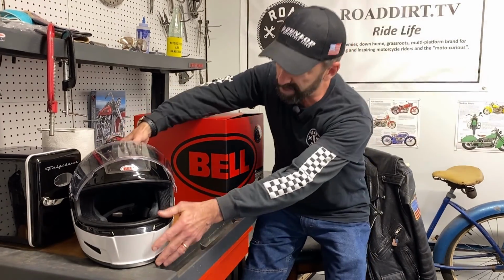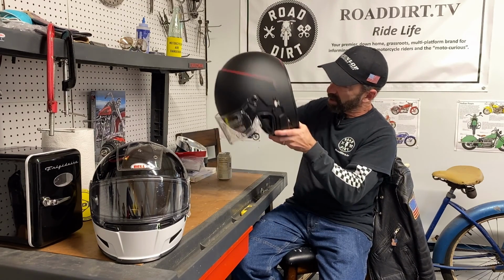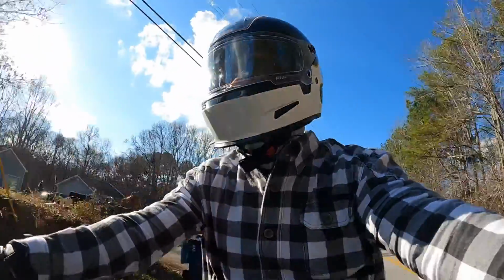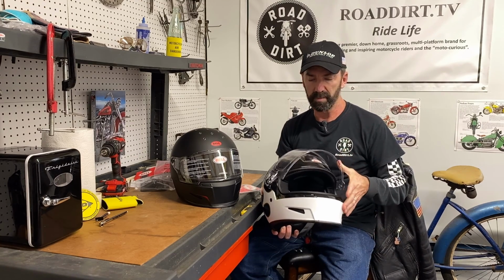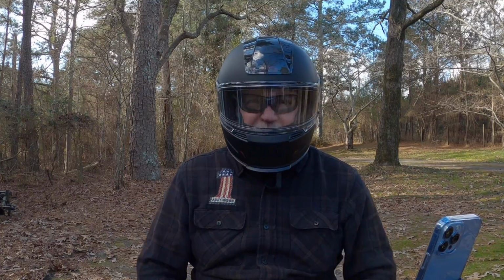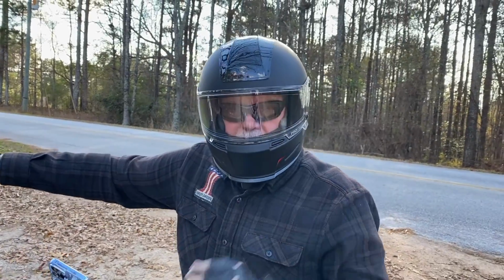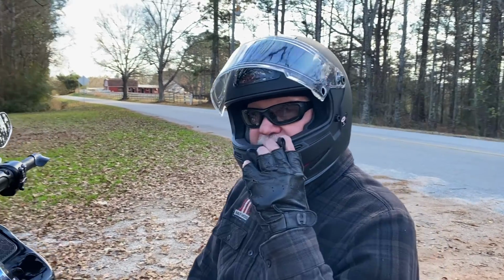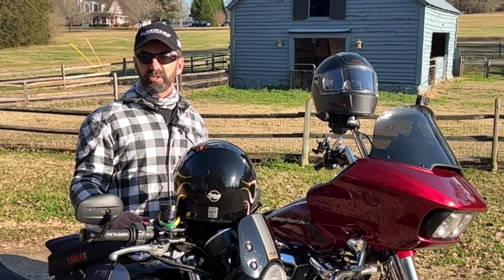Bell Eliminator Motorcycle Helmet Review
We rock a pair of Bell Helmets Eliminator full-face helmets, the company's retro-racing styled motorcycling lids for the street. Modeled after Bell's automotive racing helmets of the 60s-70s, the Eliminator line blends old-school cool with a modern fiberglass composite lightweight shell.
With features like a ProVision dual-pane anti-fog face shield, speaker pockets for a communicator, antibacterial liner, Magnefusion strap and that distinctive array of cranial vents, The Bell Helmet Eliminator line just might be the old-meets-new, super-comfortable motorcycling helmet you are looking for. DOT and ECE rated and approved.